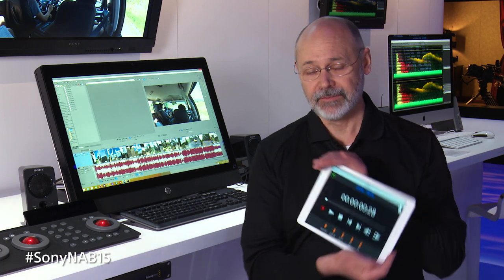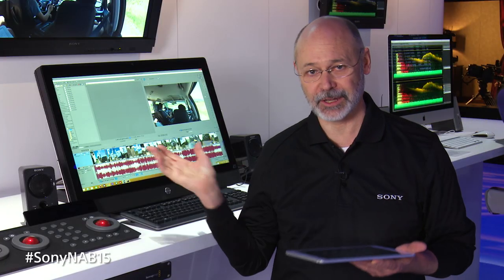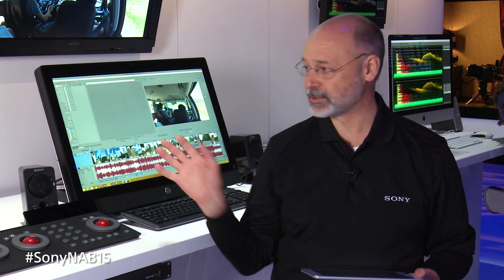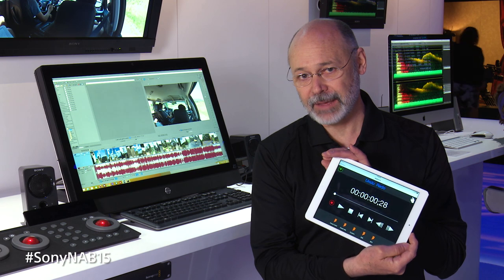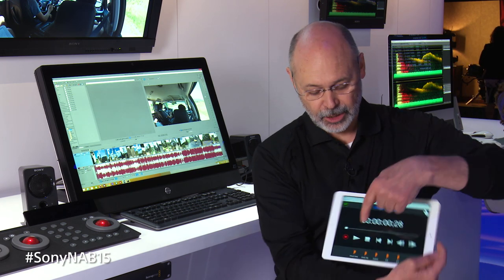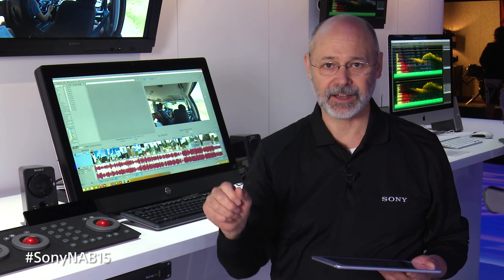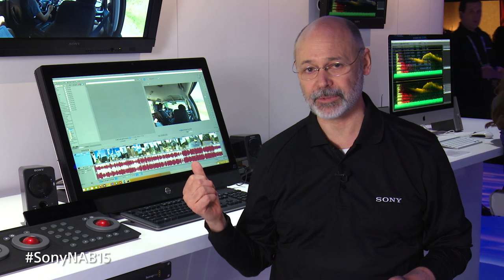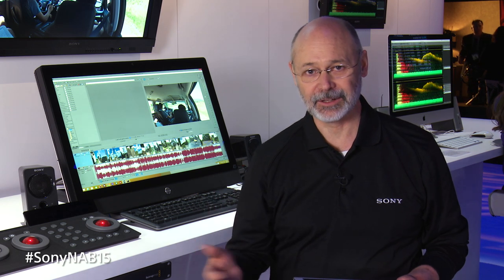Updates to Sony Vegas Pro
Here's what's new in Vegas Pro 13, as seen at NAB 2015.